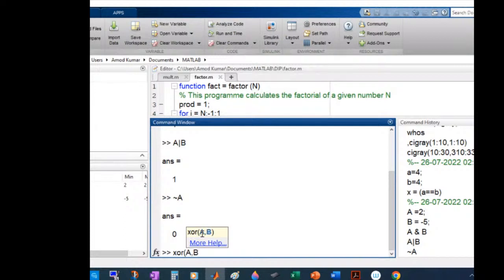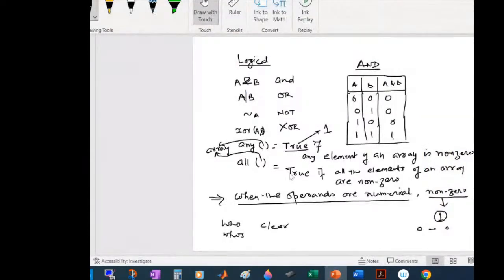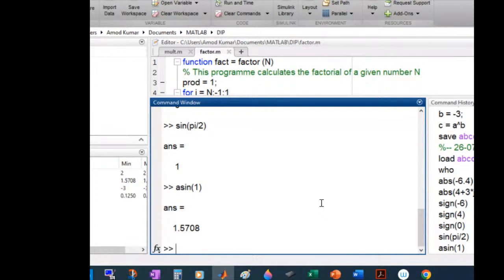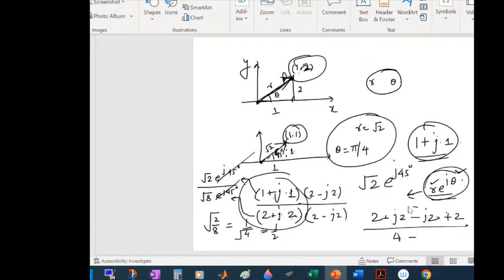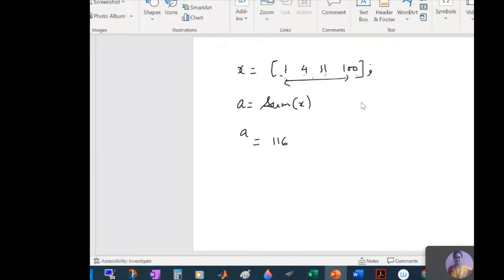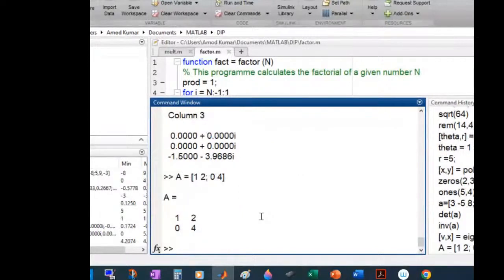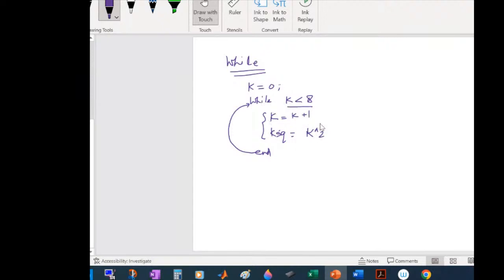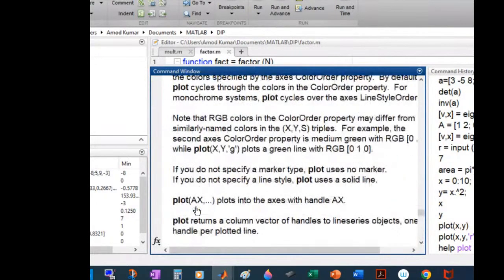Matlab programming basics